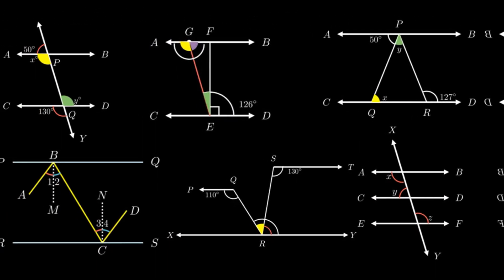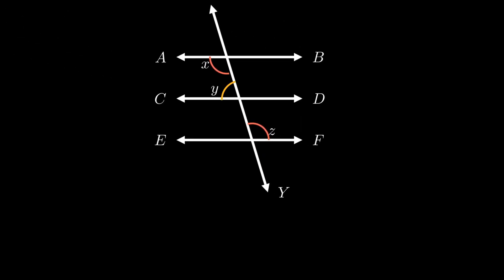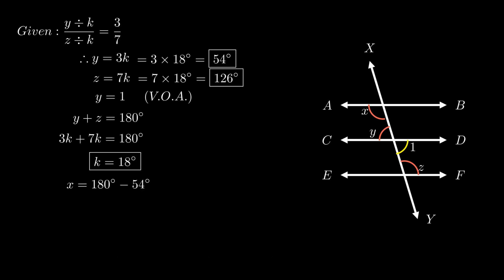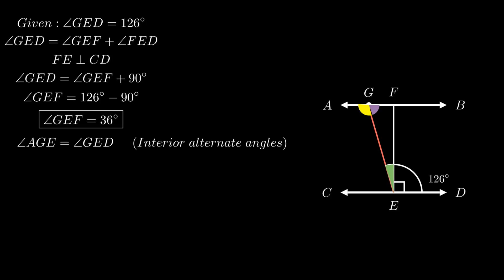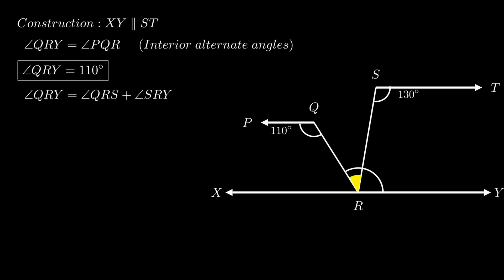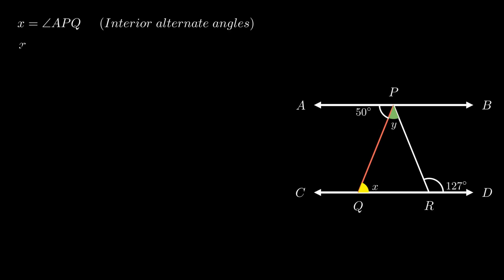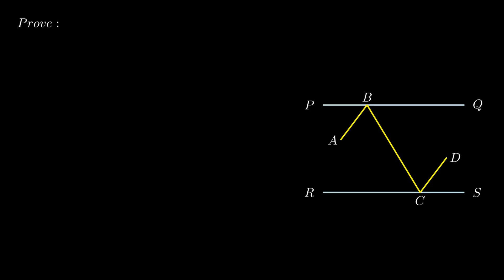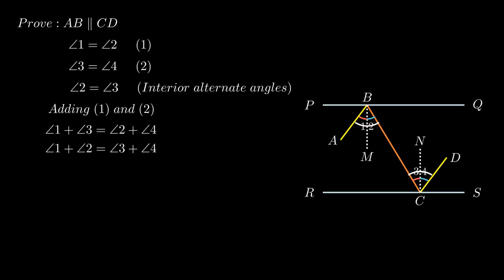Lines and angles|Exercise 6.2 solutions|Class 9 NCERT| CBSE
This video gives solution for exercise 6.2, lines and angles of class 9th.The video is detailed and visualisation is done using manim library developed by ‪@3blue1brown‬.The explanation is detailed and at the same time to the point.Stay tuned for more videos
Timecodes:
00:00-Intro
00:09-Problem 1.
00:50-Problem 2.
02:46-Problem 3.
04:05-Problem 4.
05:37-Problem 5.
06:38-Problem 6.